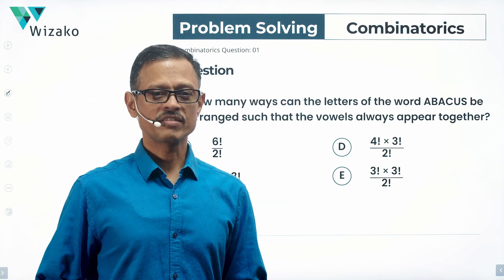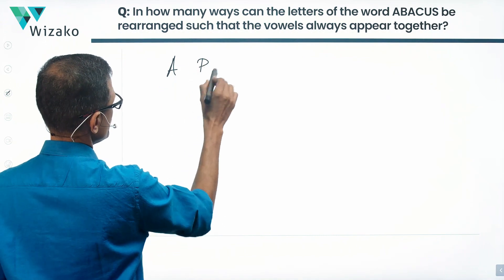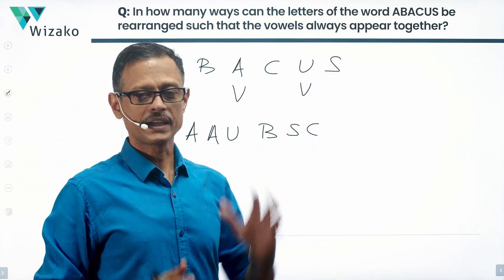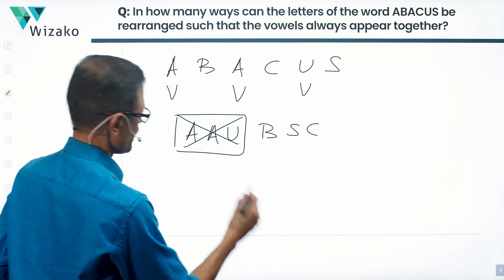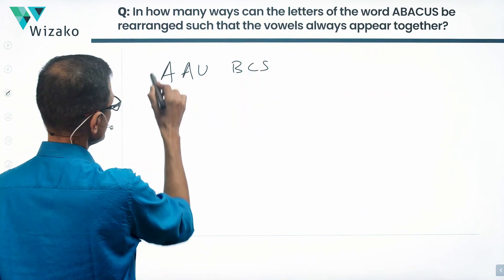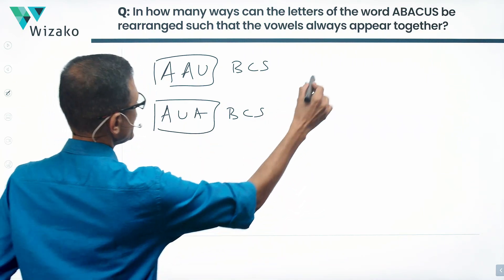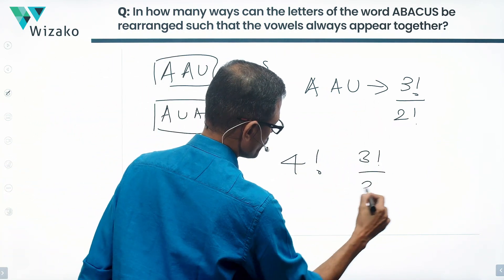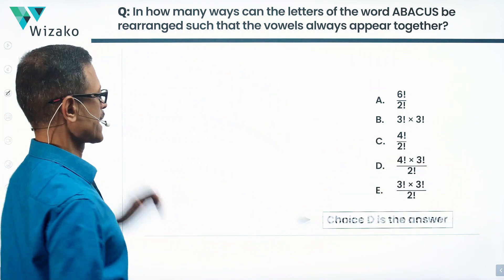Permutation Combination 01 | Rearranging Letters | GMAT 600 Level Sample Question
Reordering letters of a word. Permutation problem solving question.

This sample GMAT Math question is a 600 level combinatorics problem solving question. The concept tested is to find the number of ways the letters of word can be rearranged after factoring in constraints that a certain type of letters should be grouped together. An elementary permutation question on rearragements and reordering objects.

Chapters:
00:15 - Decoding the question
00:26 - Solution

Question:
In how many ways can the letters of the word ABACUS be rearranged such that the vowels always appear together?

A. 6!/2!
B. 3! × 3!
C. 4!/2!

About me: A mechanical engineer from College of Engineering, Guindy, did my postgraduate study in management from IIM Calcutta. I have been a GMAT tutor since 2003. I have scored 51 in the quantitative reasoning section of the GMAT.